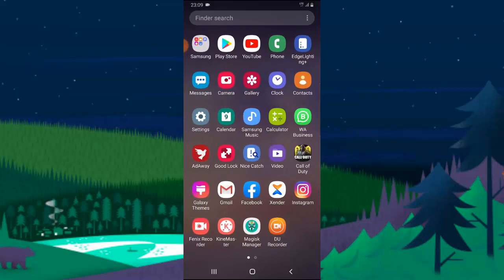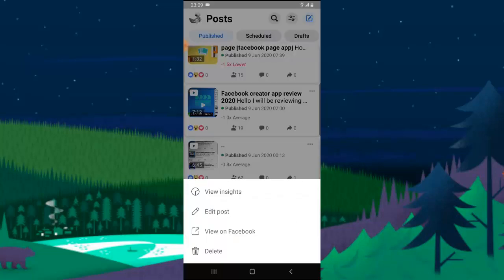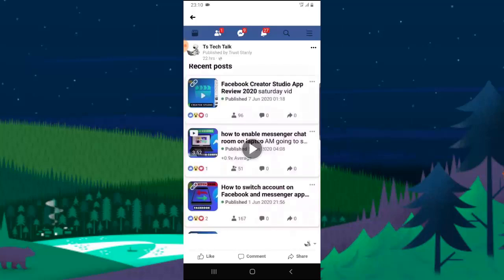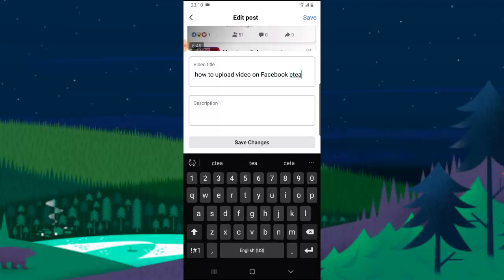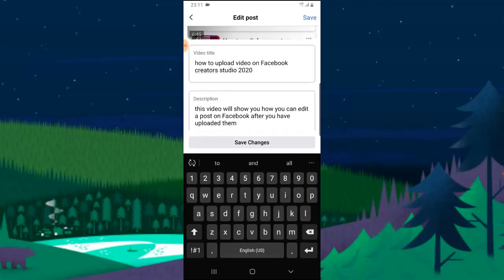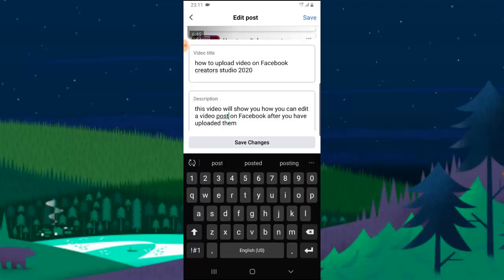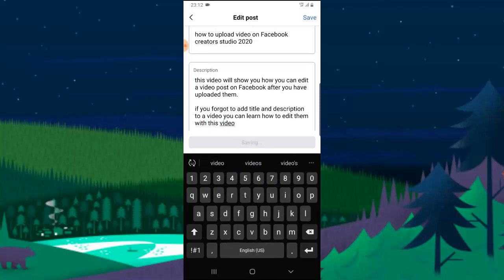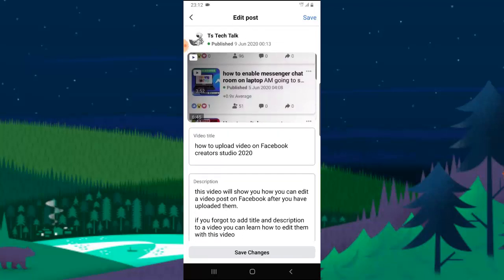How to edit uploaded video on Facebook creator studio app 2020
Hey guys i will show you how i edit uploaded video on Facebook creator studio app 2020 and add title and description to make the video search friendly.
Is very important to have title and description on facebook so that your video views and impression can grow quick and get more engagement with new followers and like.